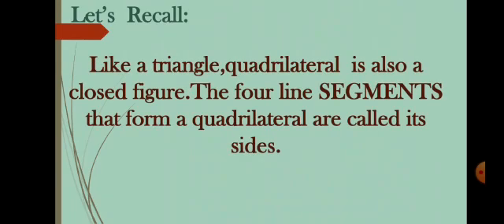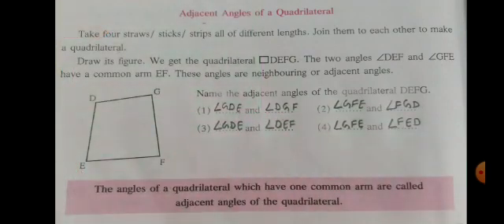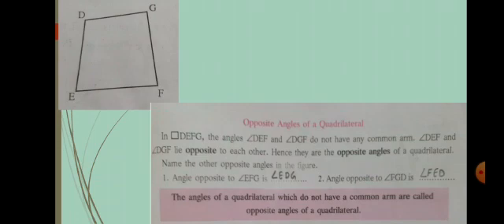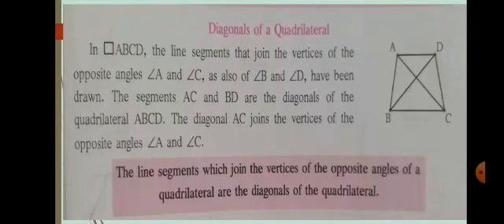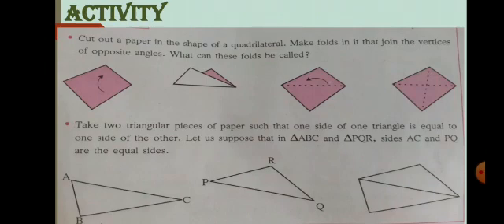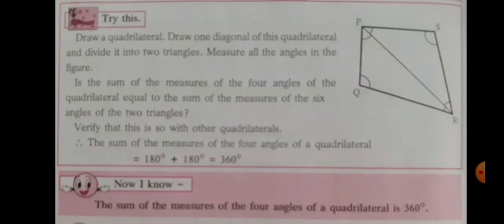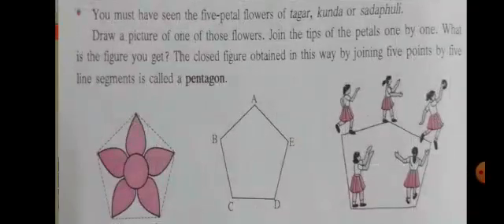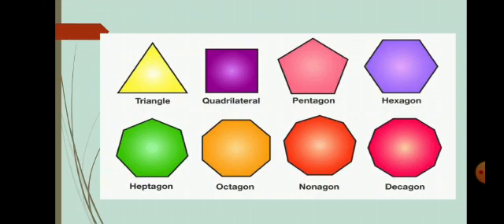Std : 6. Sub : Maths.Chp. 16. Quadrilaterals